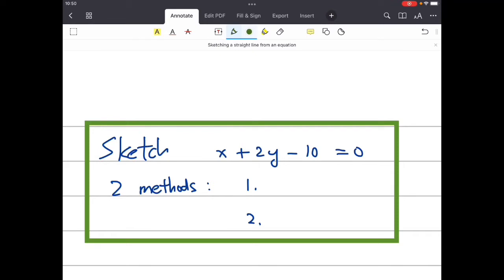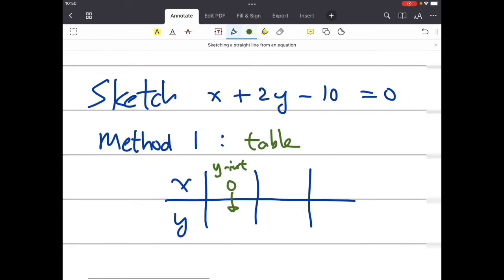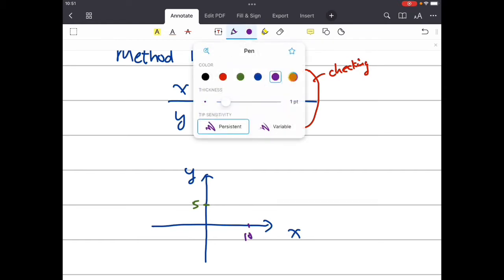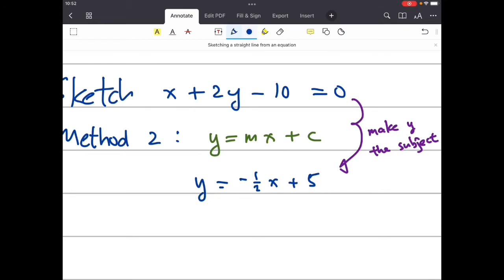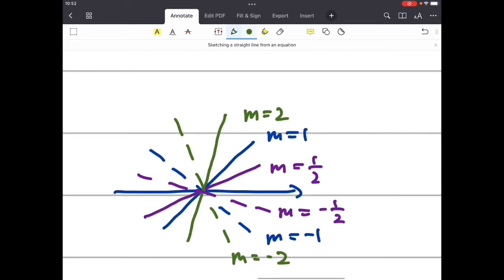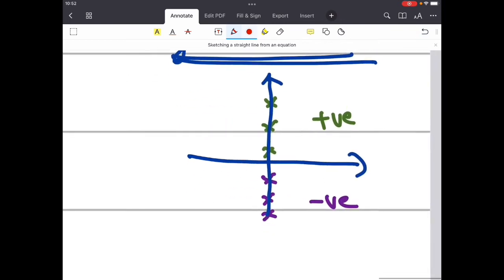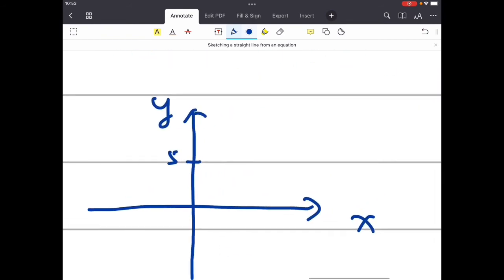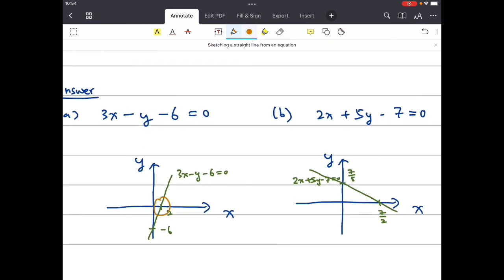Sketching a straight line from an equation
This is a fundamental lesson that leads to more difficult topics

Playlist: Graphs of a Straight Line